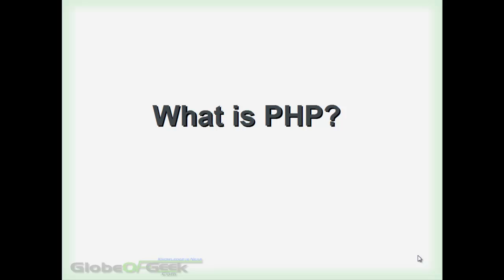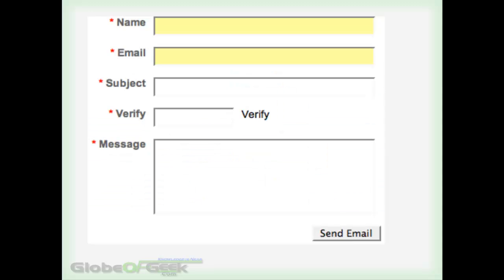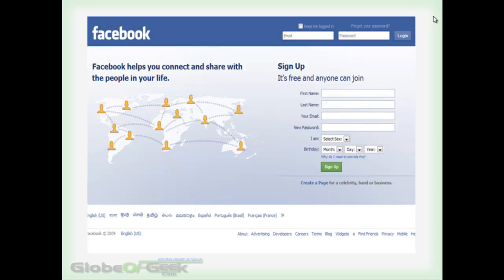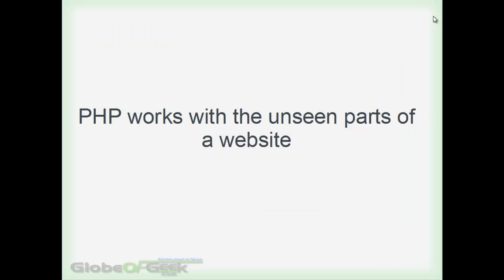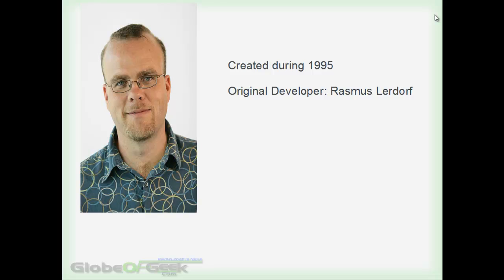GoG's Guide PHP: 4 - What is PHP?